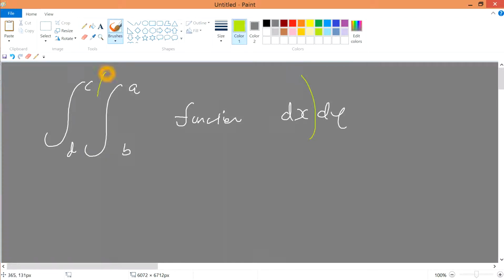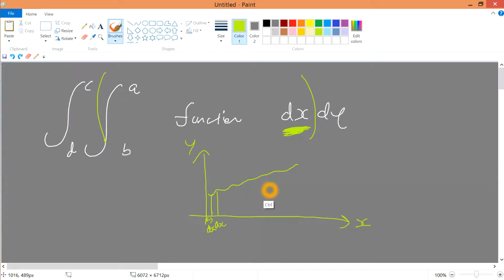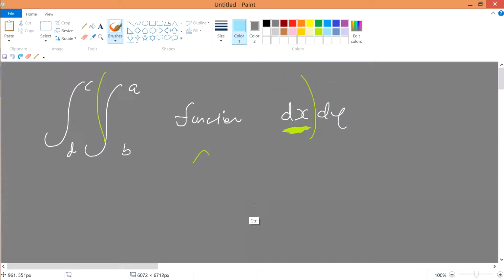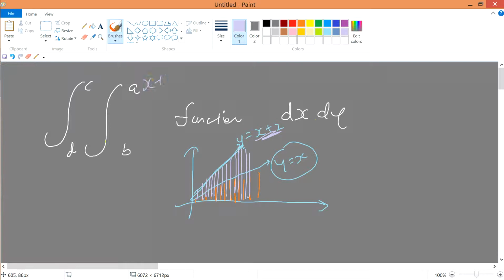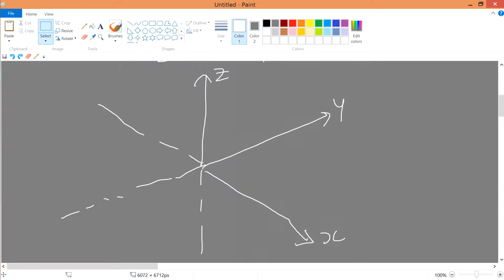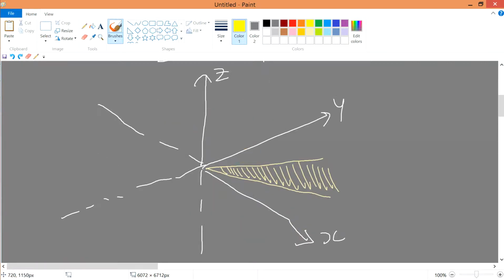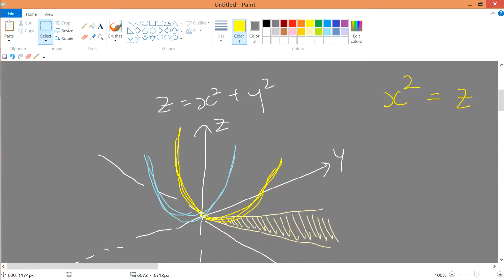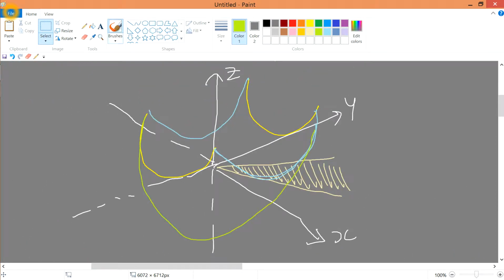20 Double integral and contour concepts that hope it helps